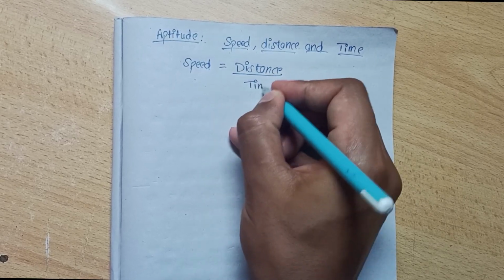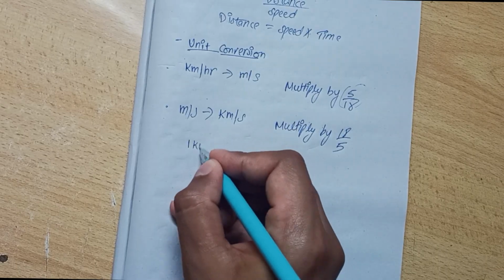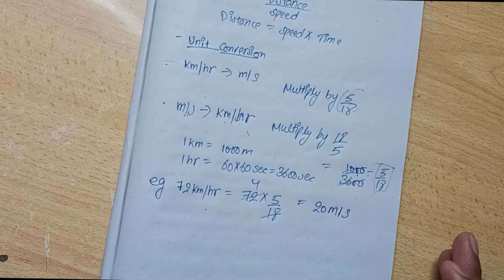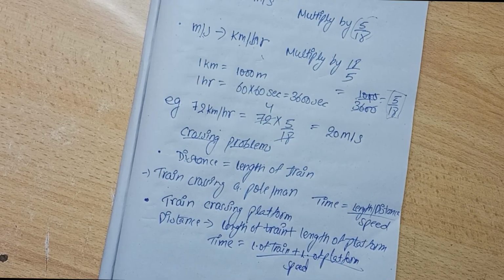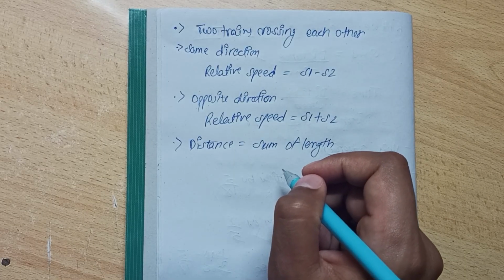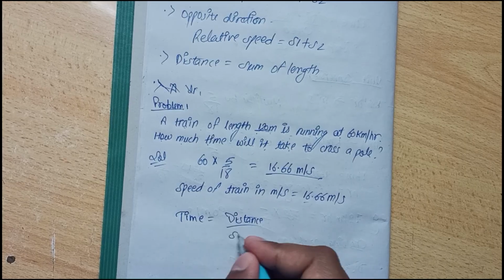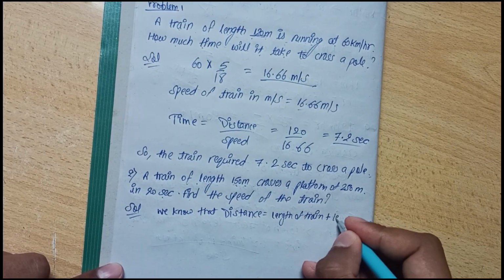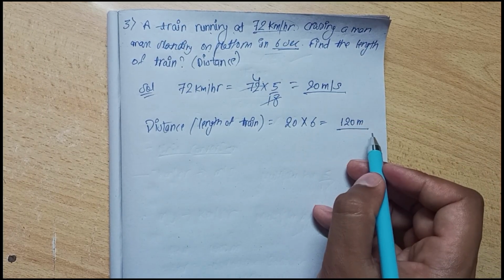“ Time, Speed & Distance Tricks You MUST Know | Fastest Methods Explained!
Struggling with Time, Speed, and Distance problems? 🤔

In this video, I explain all concepts in a simple and easy way with shortcuts and tricks that will help you solve questions faster in exams like placements, aptitude tests, and competitive exams.

📌 What you’ll learn:
- Basic formulas of Time, Speed, and Distance
- Shortcut tricks to save time
- Important concepts with real examples

⏱ Perfect for beginners and students preparing for exams!